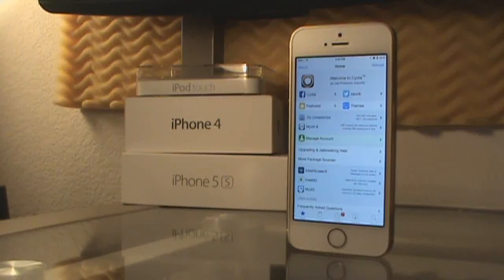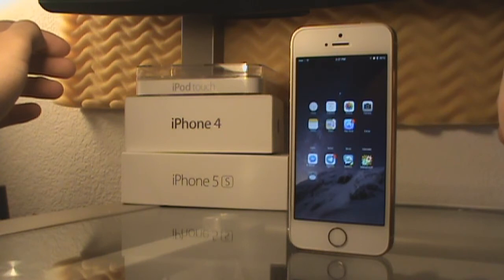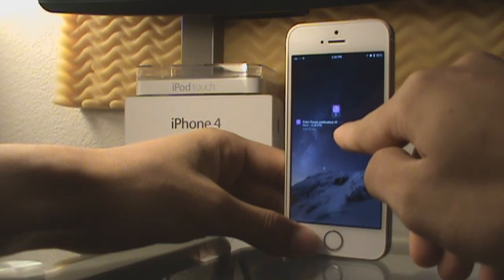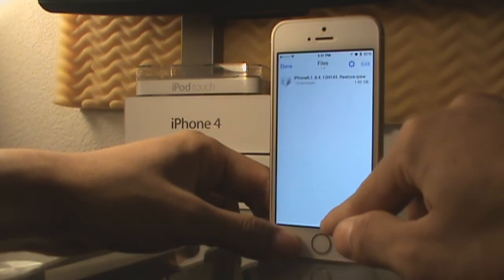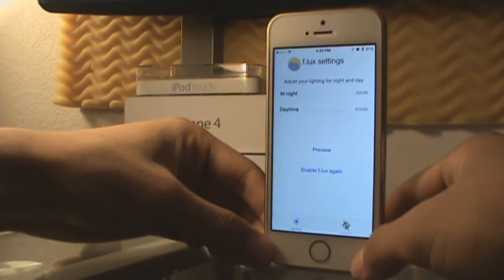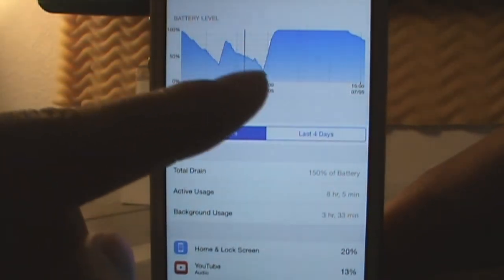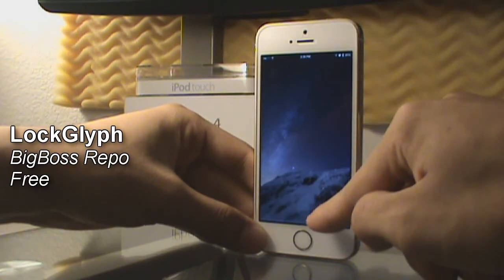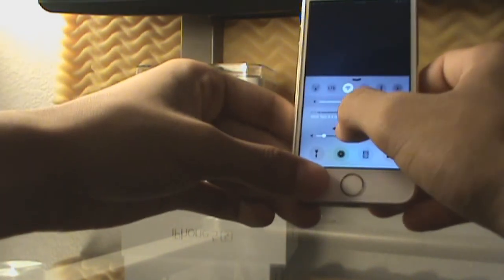Top 10 iOS 8.3 & 8.4 Compatible TWEAKS!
Custom Source for iCleaner Pro

Leave a Comment for your favorite tweak to use!

 Let me know if you would like longer videos or short videos in the comments. I reply to all!